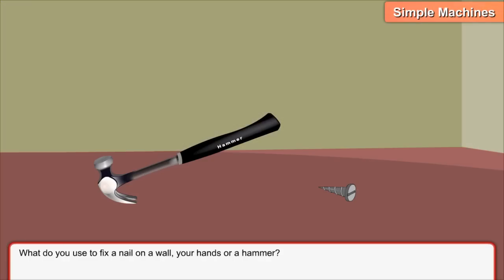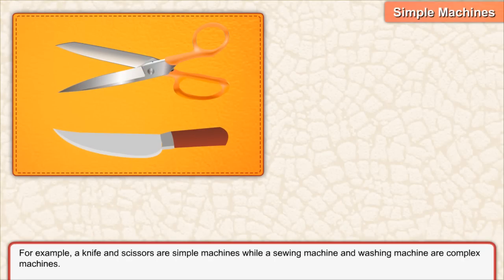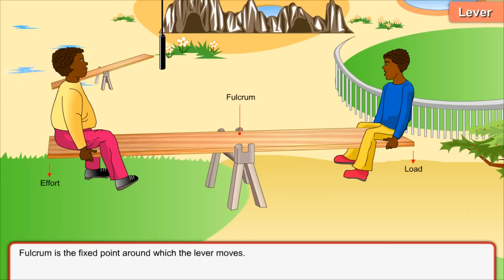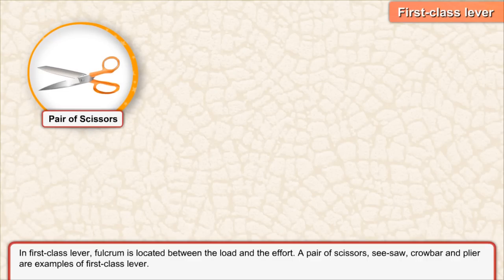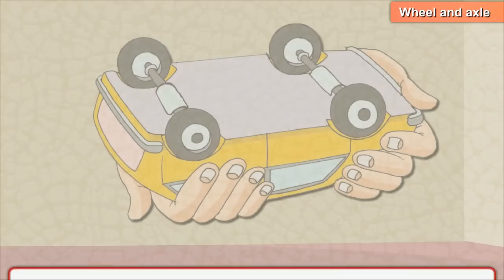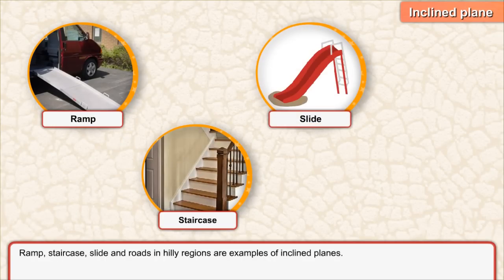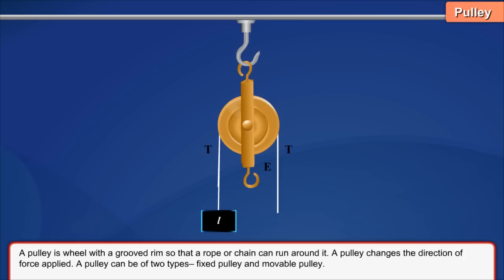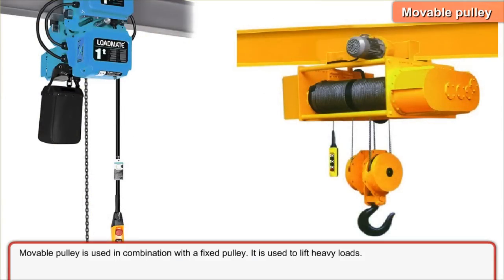Simple machines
For Class  5
Series:  Science Success